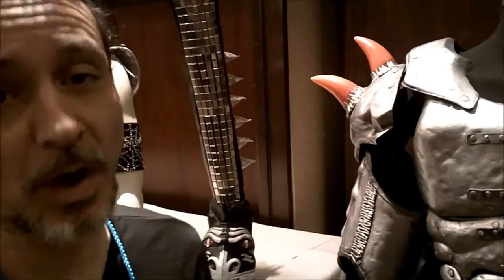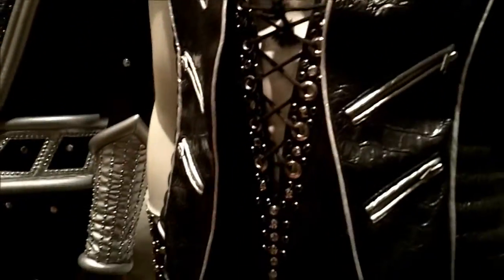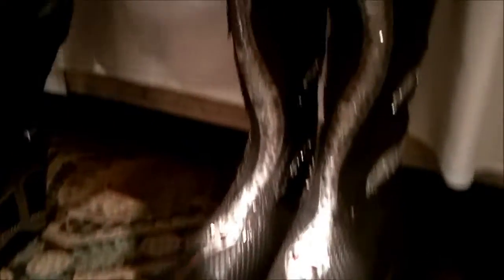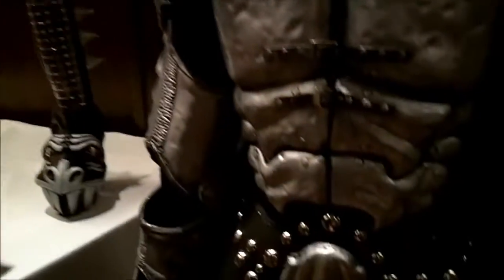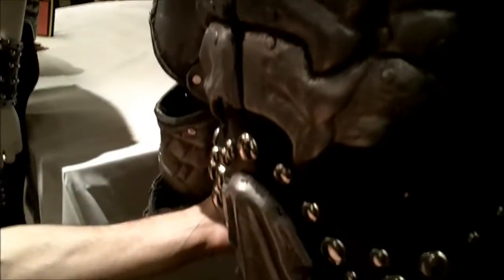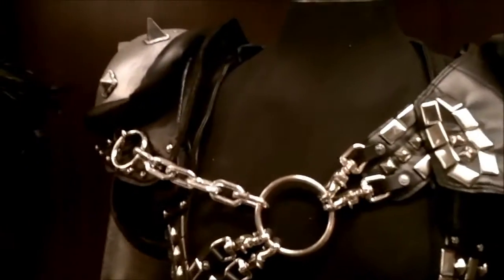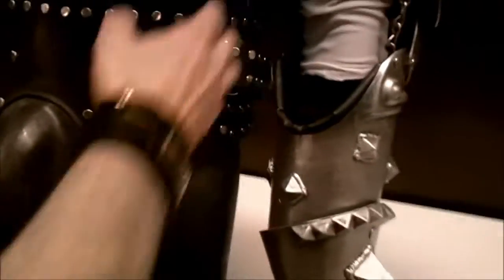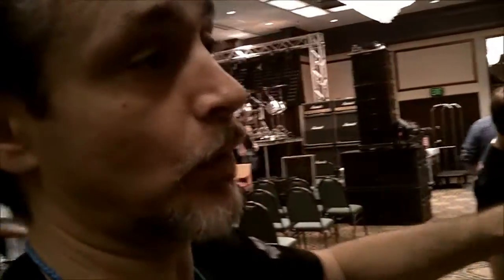KISS REPLICAS - KISS COSTUMES - INTERVIEW WITH DAVID TOGNOLI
INTERVIEW WITH DAVID TOGNOLI FROM UD REPLICAS AND KISS REPLICAS. HE IS TALKING ABOUT THE NEW KISS MONSTER COSTUMES HE HAS CREATED. THIS IS FROM THE KISS INDY EXPO 2016.

THIS HAS BEEN ANOTHER JASON STORK MOUNTAINOUS ADVENTURE FILMS AND VIDEOS PRODUCTIONS.